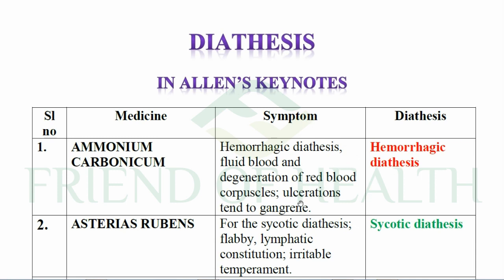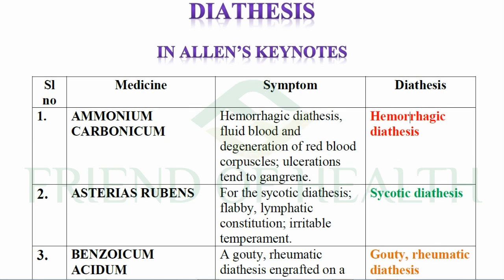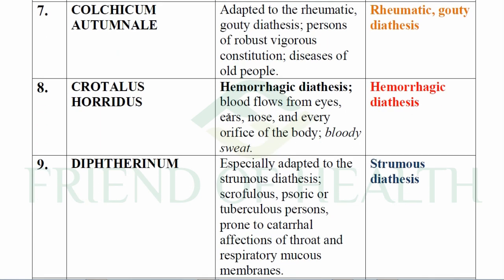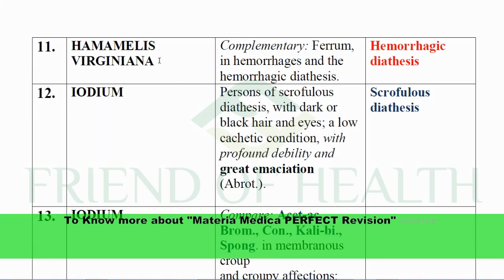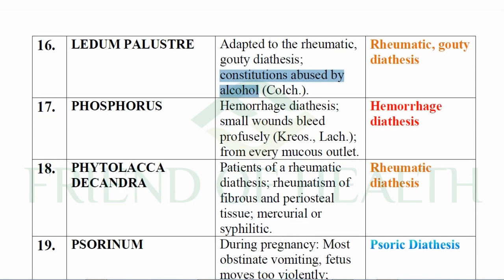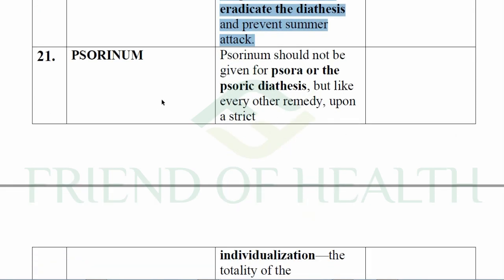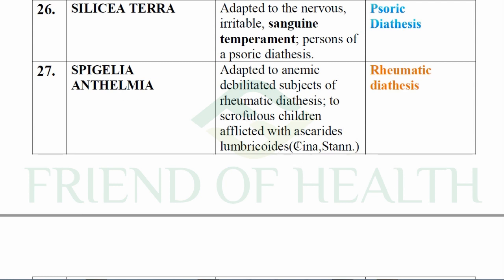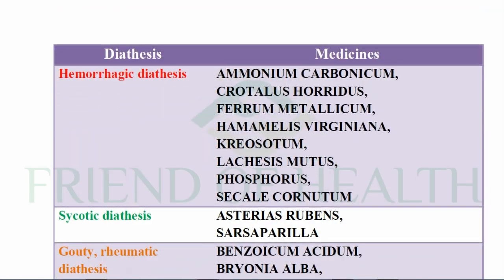Allen's Keynotes Diathesis | 30+ High yield Points | Previous and Probable questions discussion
Hi friends...in this video, we are discussing 30+ keynotes about different "diathesis" mentioned in Allen's keynotes.
This will be a good revision for AIAPGET, UPSC homoeopathy, various state psc exams of Homoeopathy.

This study material will be uploaded in the "Materia Medica PERFECT Revision" course in Friend of Health.

Friend of Health will be now available as an android app where useful courses and study materials will be uploaded.
Students will have the option to chat with us and also to create study groups among other app users.

For non-android users
- use organization code as JATHJ and your phone number in the place of Phone number.